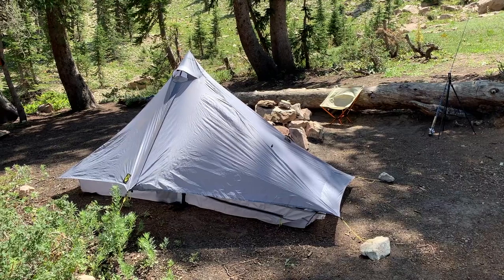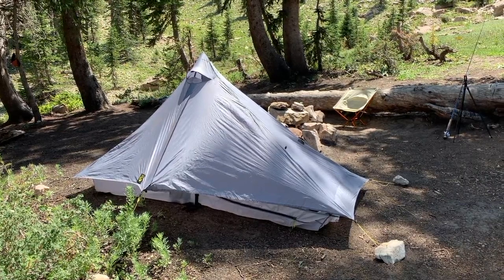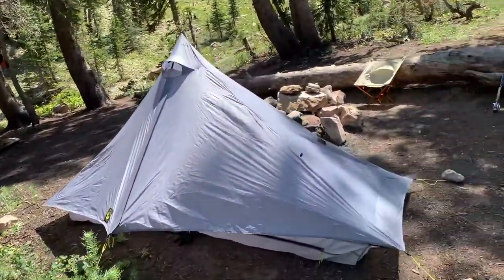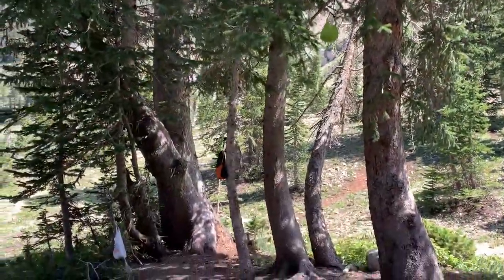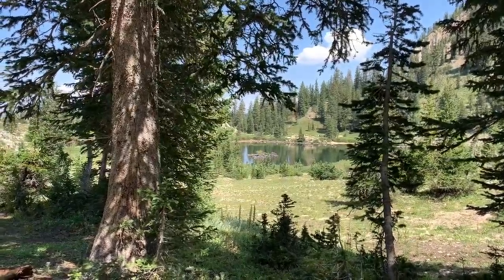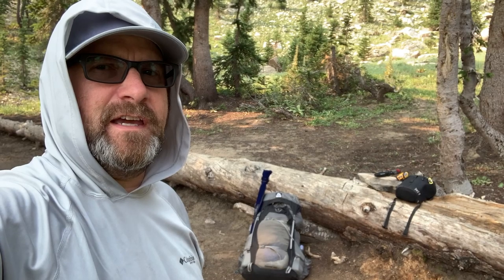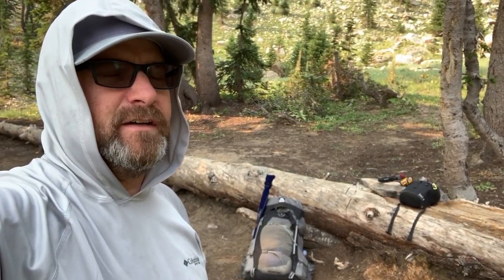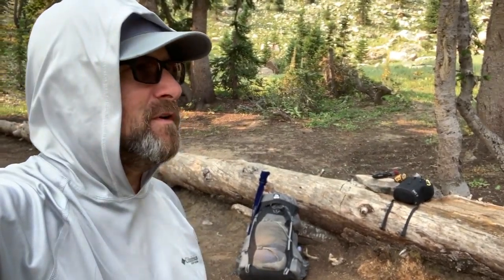Brighton Lakes Trail, Wasatch National Forest- August 2021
Overnight trip to one of my favorite places to hike in the Wasatch!